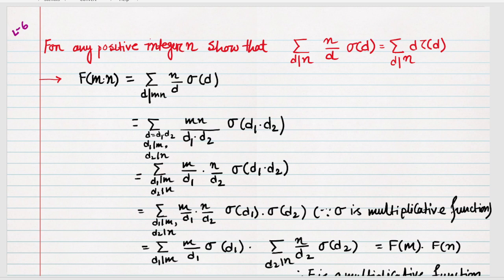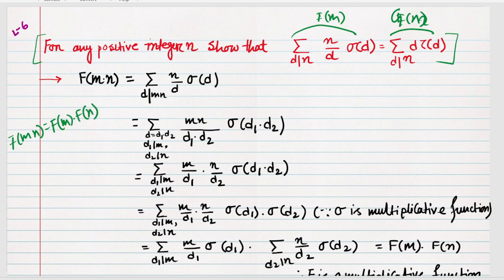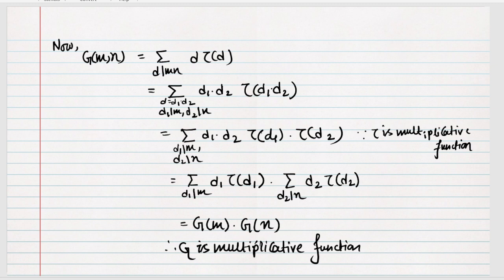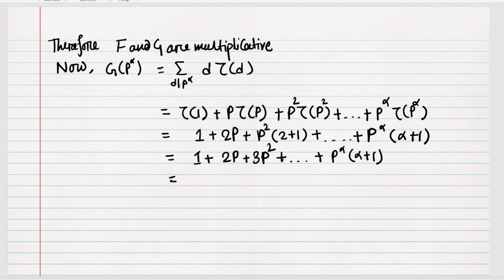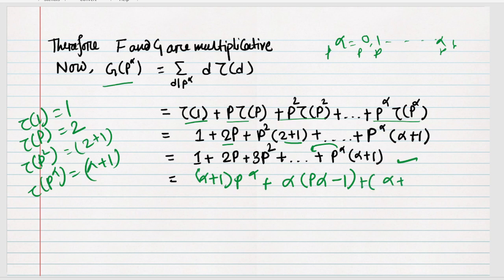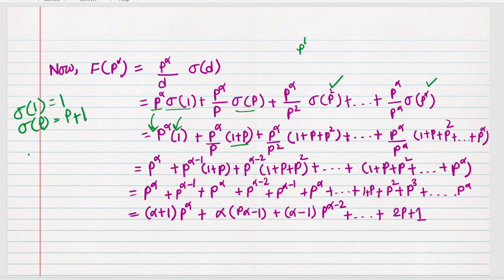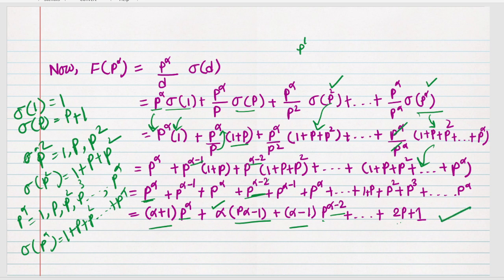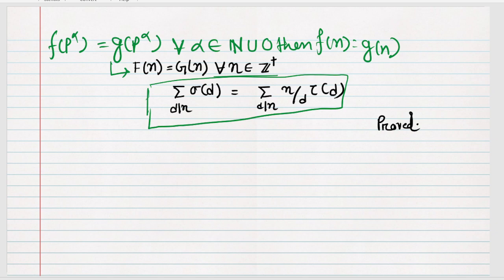L-6, For any positive integer n, show that ∑d|n (n/d)σ(d)=∑d|n d𝜏(d)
I welcome suggestions for improvement and they may be sent to